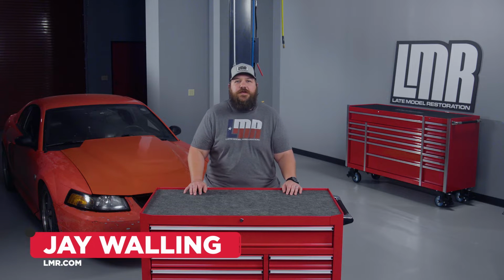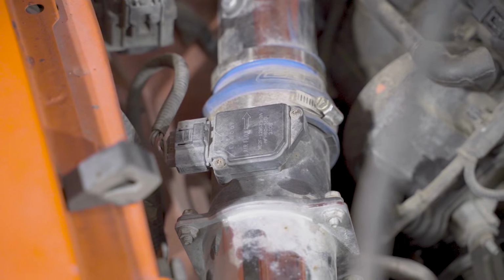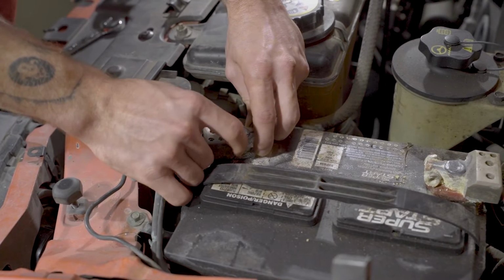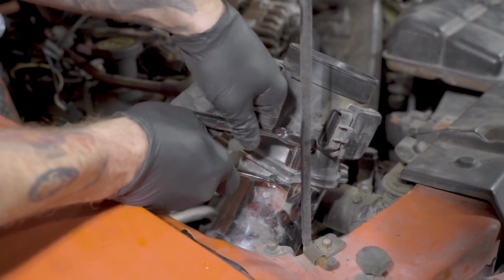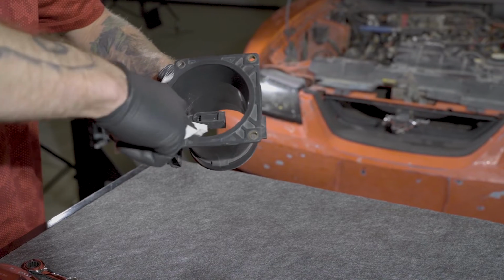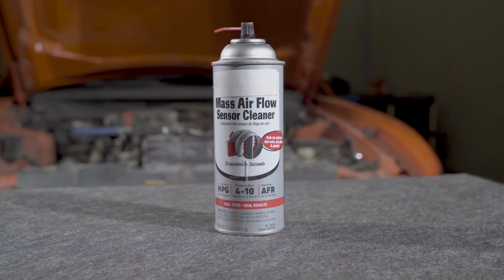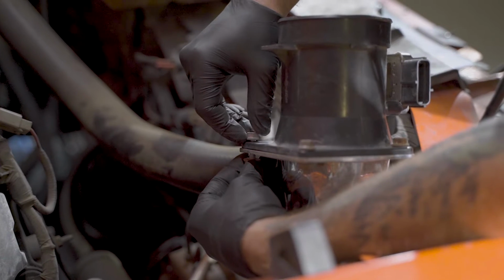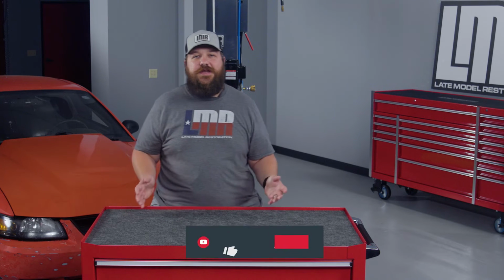How To Clean The Mass Air Flow Sensor On Your Mustang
Cleaning your Mass Air Flow sensor isn't as difficult as you may think. All you need is some simple hand tools and some MAF cleaner.

Due to factors beyond the control of LMR.com, we cannot guarantee against the improper use or unauthorized modifications of this information. LMR.com assumes no liability for property damage or injury incurred as a result of any of the information contained in this video. Use this information at your own risk. LMR.com recommends safe practices when working on vehicles and or with tools seen or implied in this video. Due to factors beyond the control of LMR.com, no information contained in this video shall create any expressed or implied warranty or guarantee of any particular result. Any injury, damage, or loss that may result from improper use of these tools, equipment, or from the information contained in this video is the sole responsibility of the user and not LMR.com. ______________________________________________________